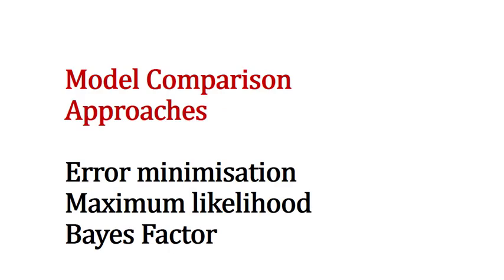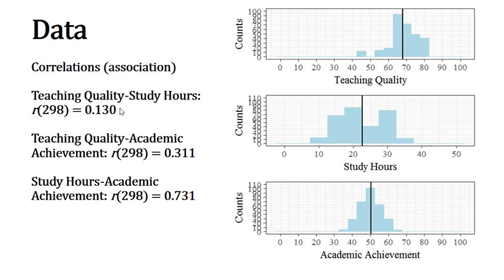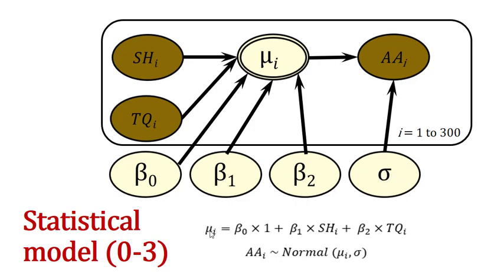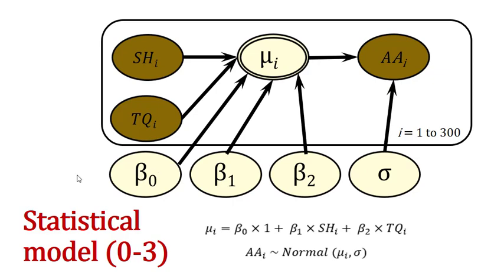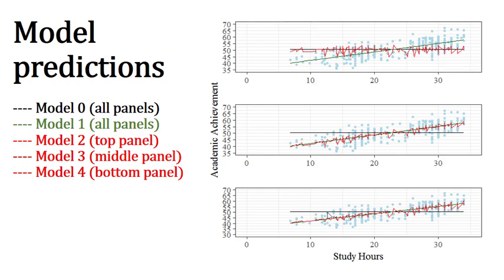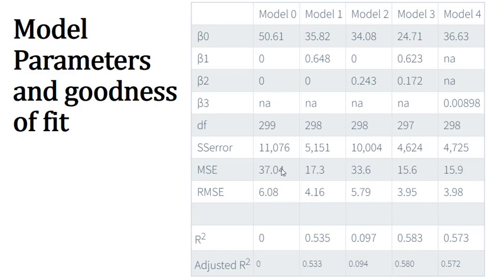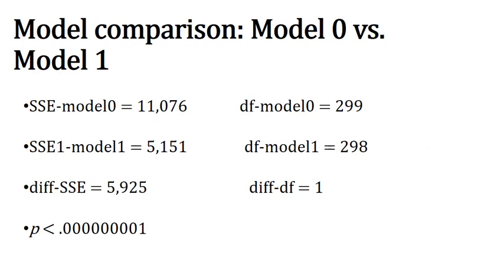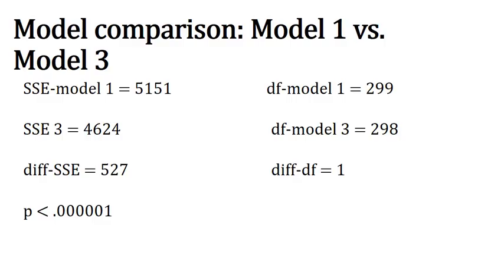Model Comparison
This video explains the error minimisation approach for model comparison.